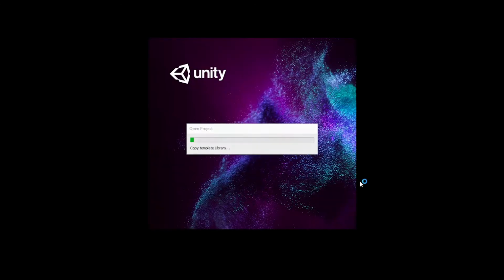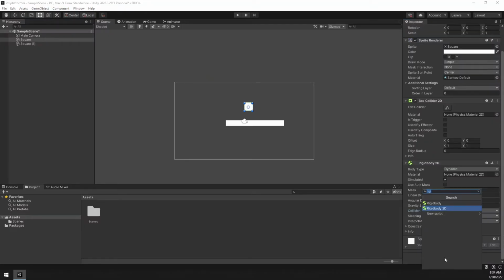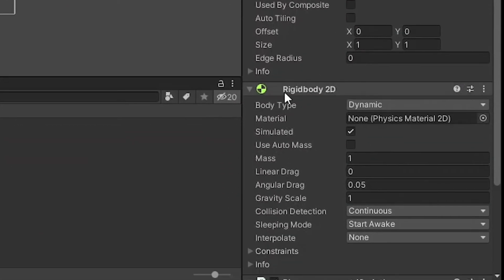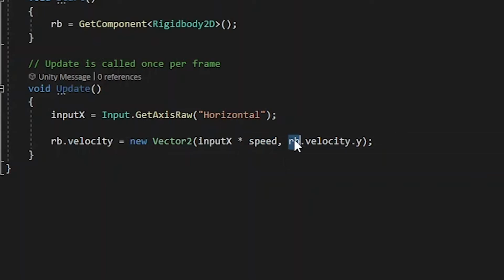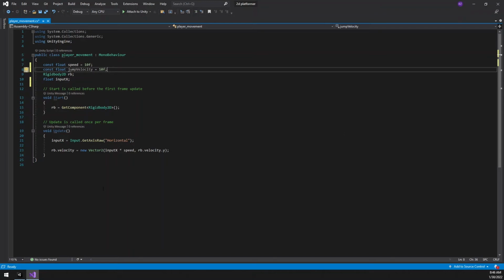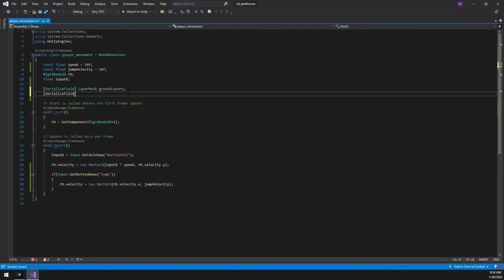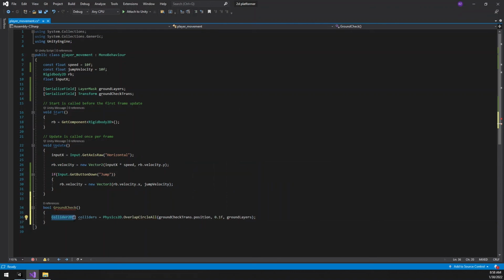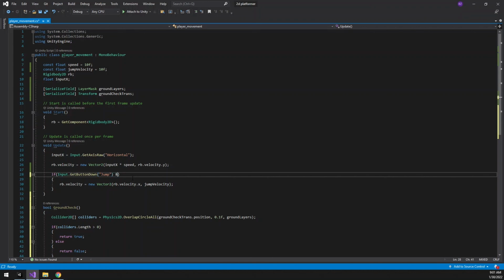Unity 2D Platformer Tutorial Week #1